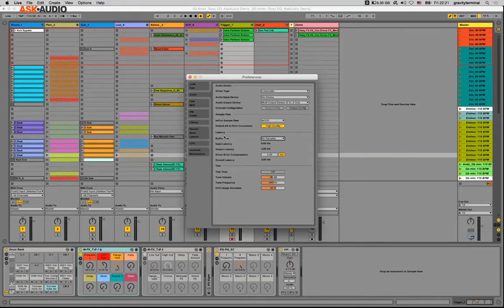Building Live Performance Setup: Strategies for Building a Live Performance Setup - 11. Questions -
Building Live Performance Setup: Strategies for Building a Live Performance Setup by Timo Preece
Video 11 of 12 for Building Live Performance Setup: Strategies for Building a Live Performance Setup

Building a live set can be a monumental task and in most cases just getting started is the biggest hurtle. Knowing beforehand that you have a long and complicated road ahead of you can be a deterrent. However, if you watch this MasterClass delivered by Ableton certified trainer and seasoned live performer Timo Preece you will have a great idea of where and how to start.

By the end of the class you will have the confidence to go and get started building your own unique and customized live setup.